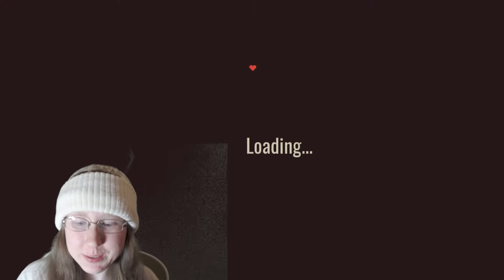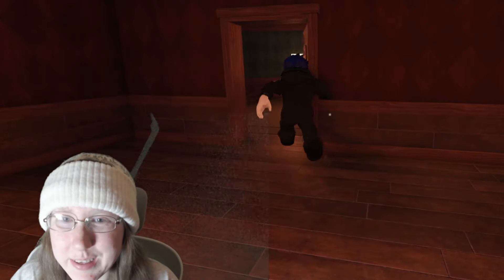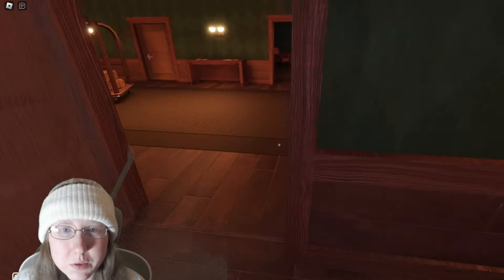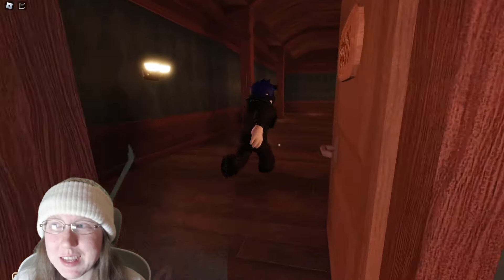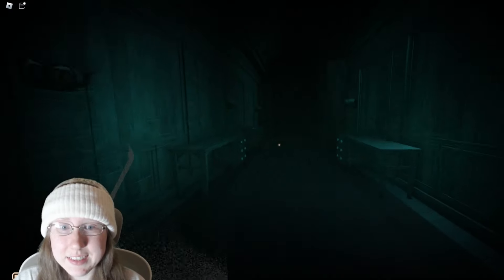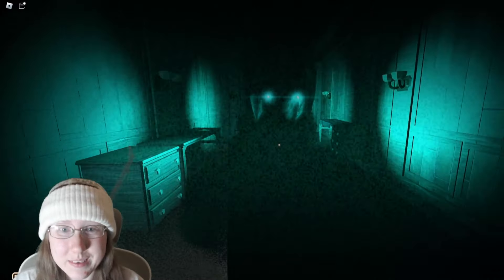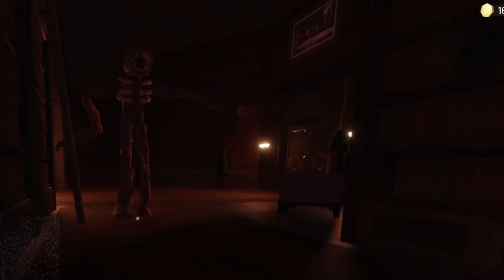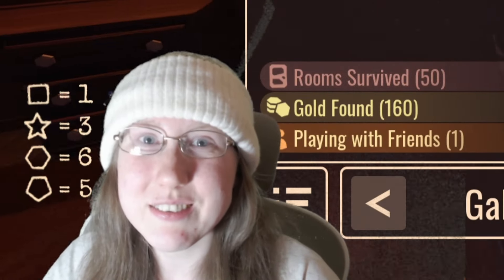LET'S PLAY DOORS (Roblox)!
Hi, guys! Welcome back to the channel. Today's video features gameplay of Doors with my good friend, Galaxy. Enjoy!